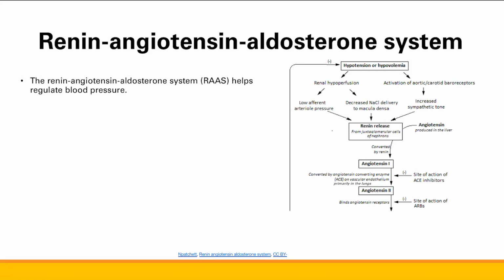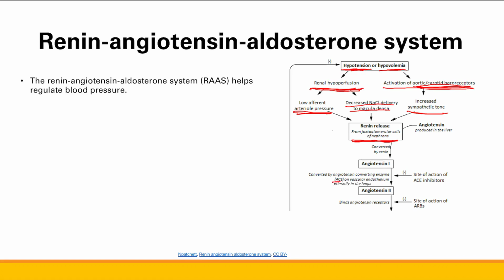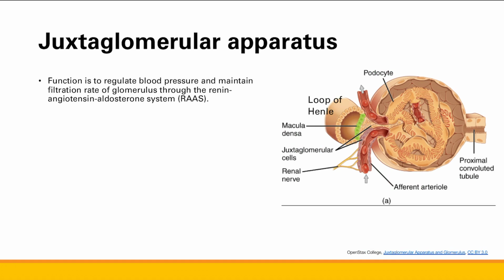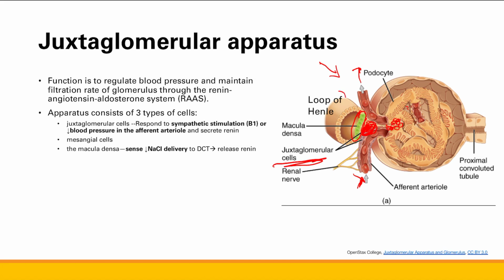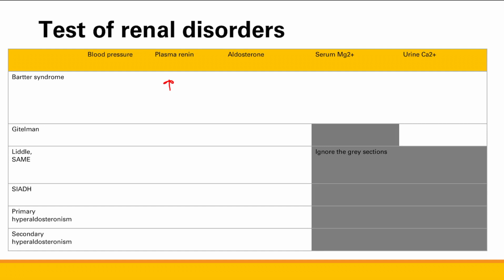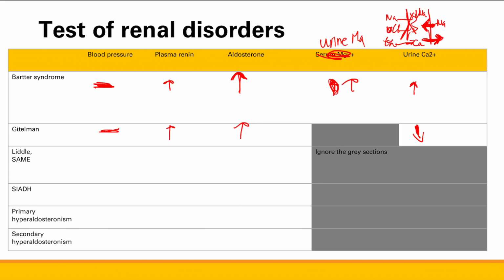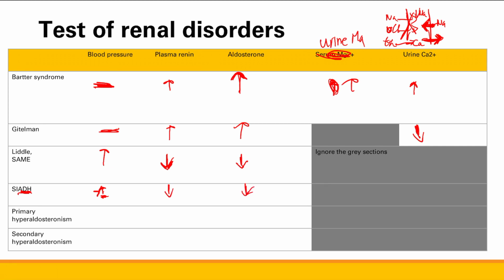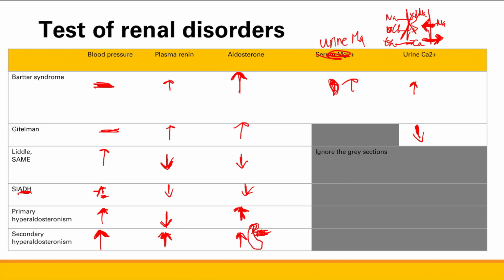Renin angiotensin aldosterone system | Renal system | Step 1 Simplified